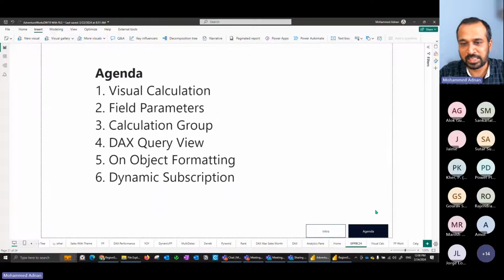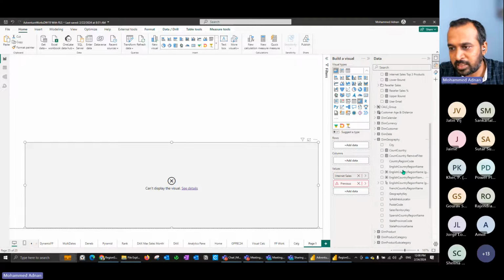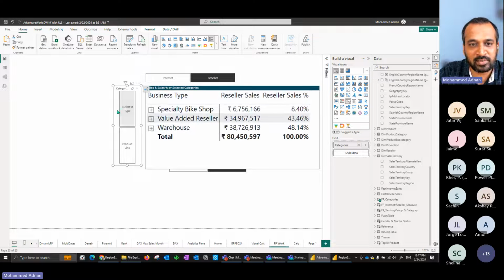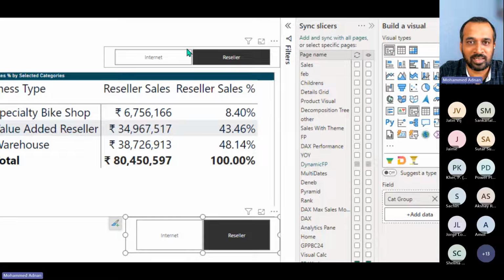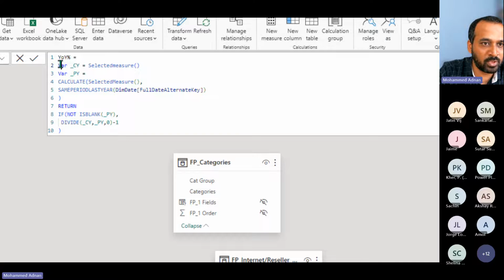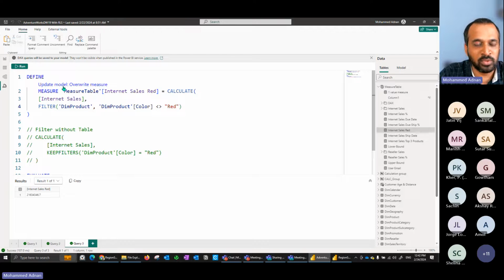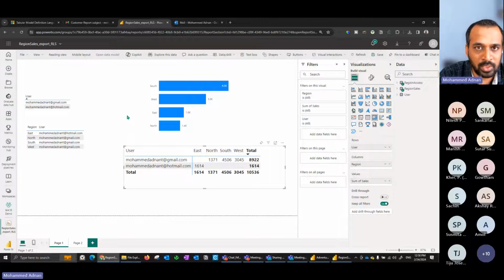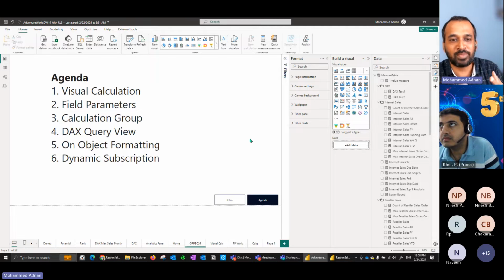Power BI - New Cool Features - You should Know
Welcome to GPPB2024. Global Power Platform Bootcamp - Delhi India Edition. During this session, we will learn about top cool new Power BI features available to increase your productivity. During last couple of months some new features announced in Power BI. We will try to explore all those features in depth. The video covers the following new features.
1. Visual Calculation
2. Field Parameters
3. Calculation Groups
4. DAX Query View
5. On Object Formatting
6. Dynamic Subscription.

Let's try to explore these features in depth.
Session Credit:
Mohammed Adnan @taik18

Organizer Team:
Delhi Power BI User Group, Dhruvin Shah, Aroh Shukla, Abhinav Singh, Rajendra Ongole, Prince Kher, Kumar Ranjan

Digital Rights & Broadcast Partner:
Dhruvin Shah